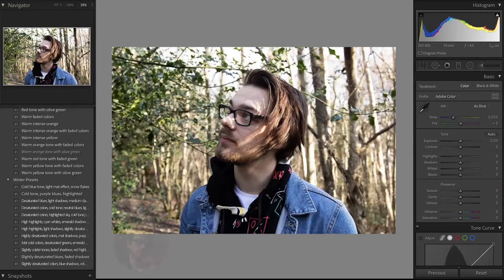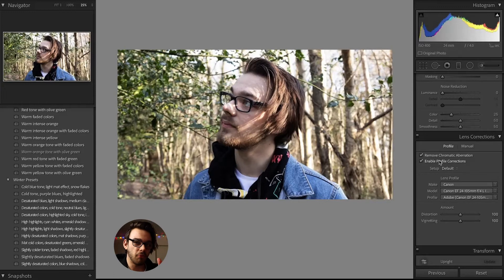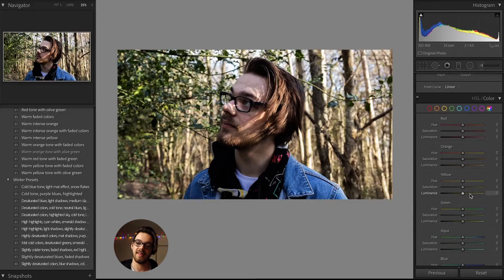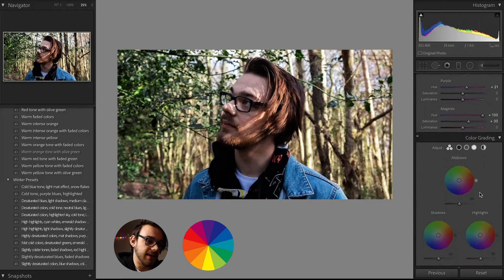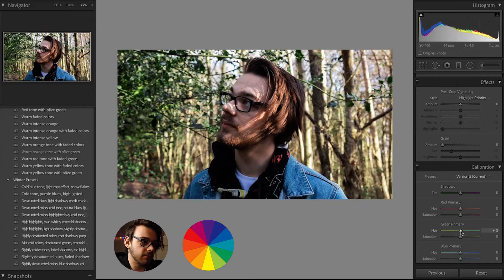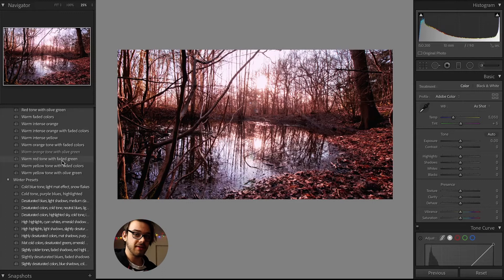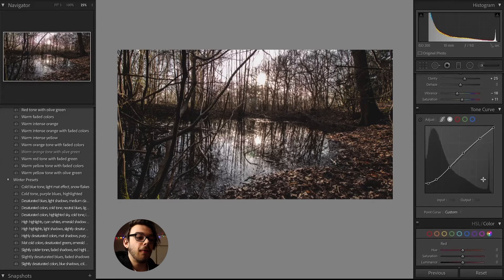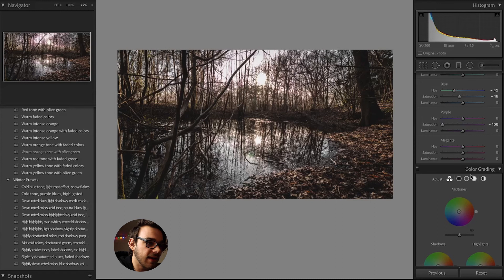This is how i EDIT MY PHOTOS | Explained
Ever wonder how I edit my photos? well, I have I got the video for you! In this video I'll be cover basic colour theory, photo editing workflow and what goes through my mind when I make an edit. make sure to like, subscribe and thanks for watching

The song I use to end my vlogs:
Song: Vans in Japan - Buckeye Bonzai